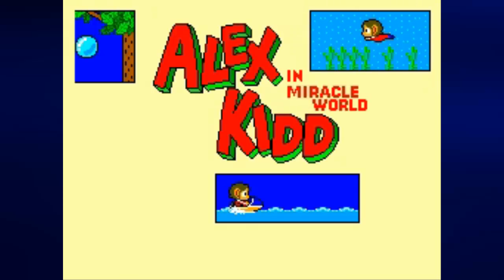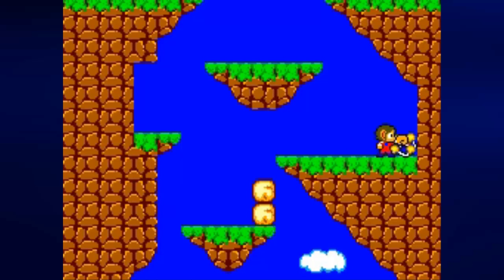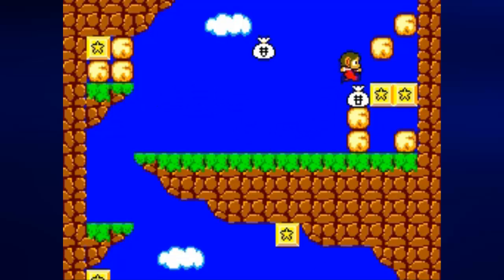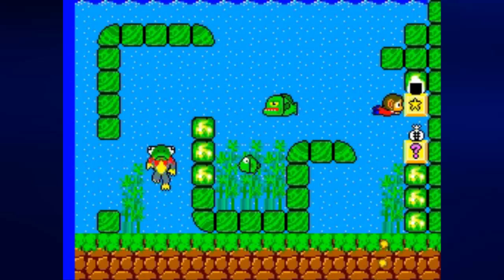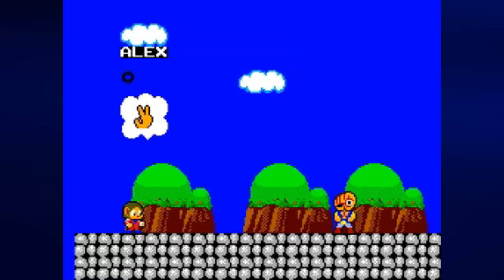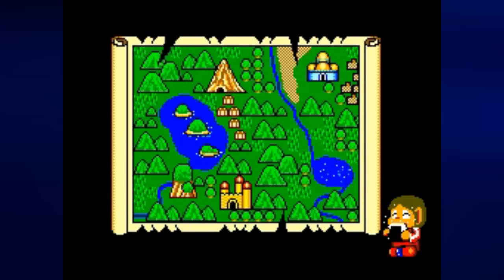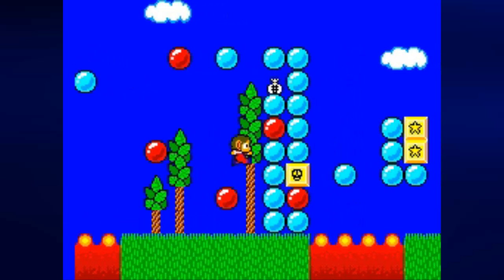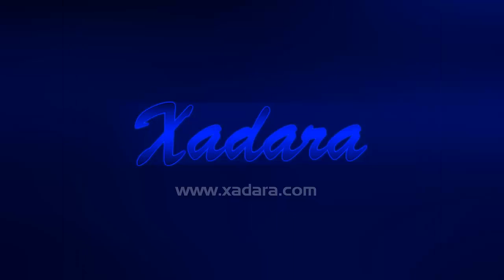Let's Play Alex Kidd In Miracle World, Part 1: Rock, Paper, Scissors!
It's time to play one of the best games ever on the Master System. Take control of Alex Kidd and save your family's kingdom from the evil Janken the Great! It's difficult, but it's wonderful and worth playing.

Also, in case you lose all your lives, you want to hold Up - not Down like I said in the video - and press Button 2 eight times at the Game Over screen. (There was an annotation that corrected this, but annotations have since been wiped out by YouTube.)